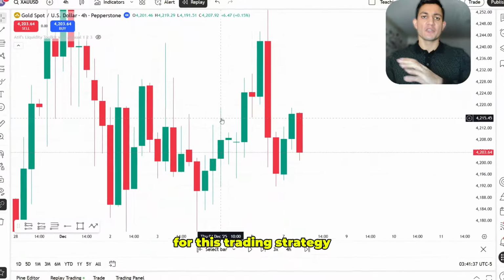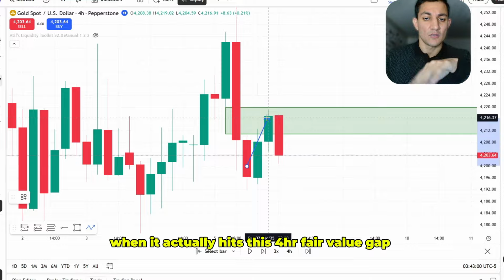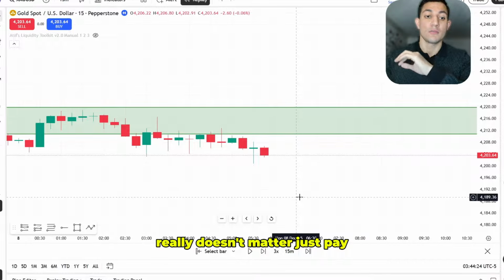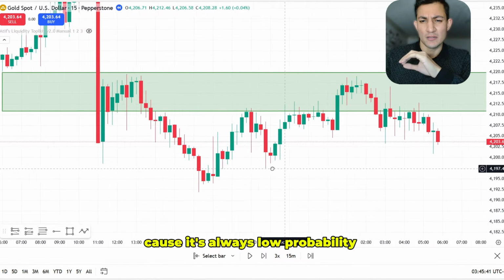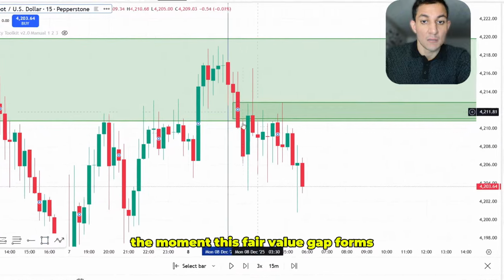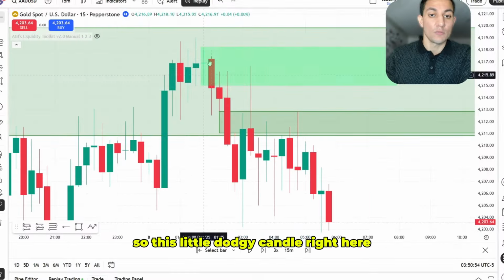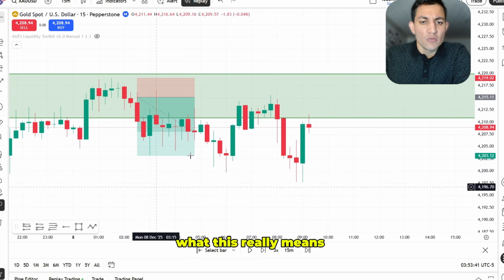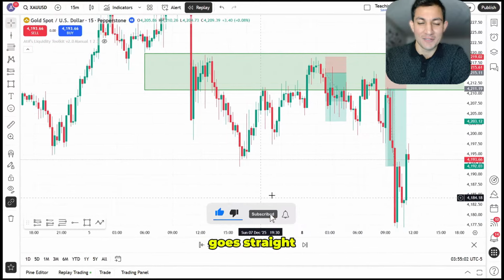The Best Trading Strategy For 2026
Time Stamps:
00:00 - Intro
00:25 - 4h FVG
02:58 - 15m FVG
03:48 - Bonus tip 1
07:51 - Bonus tip 2